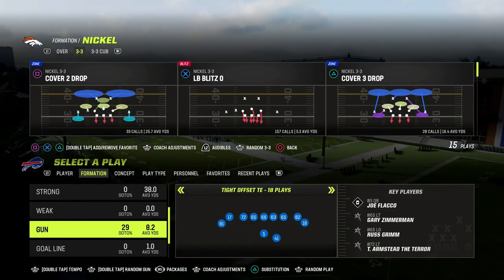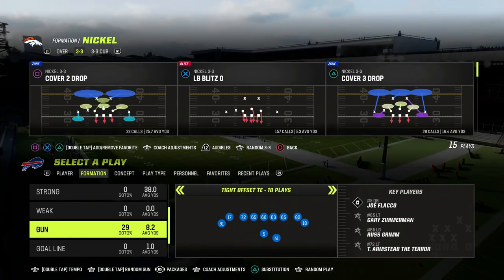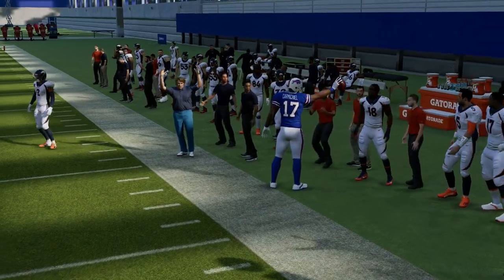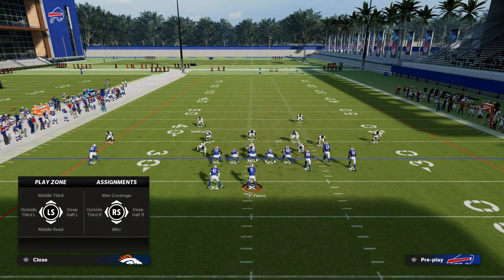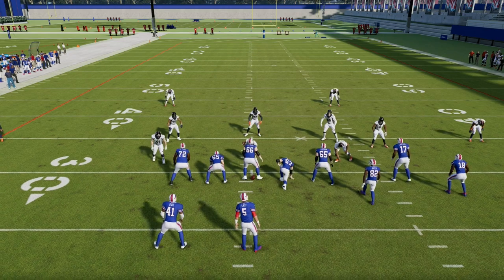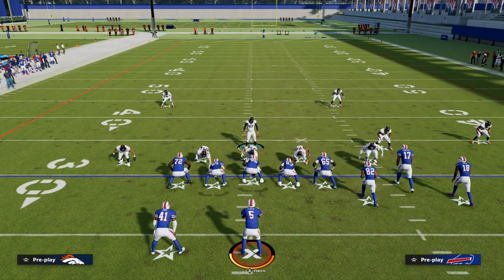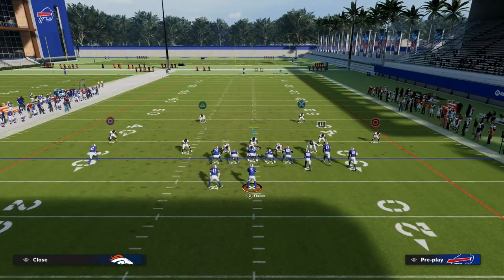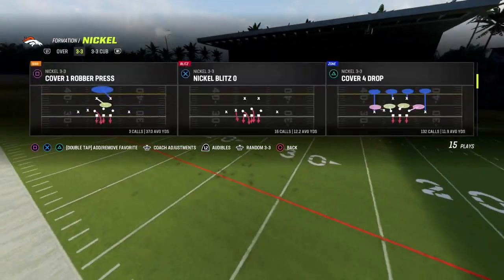How To Run Mable Coverage In Madden